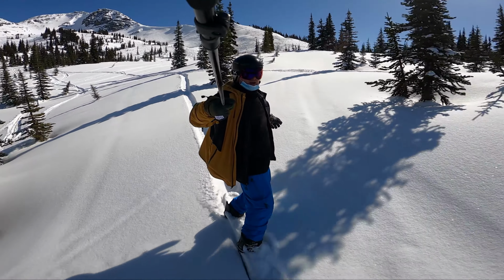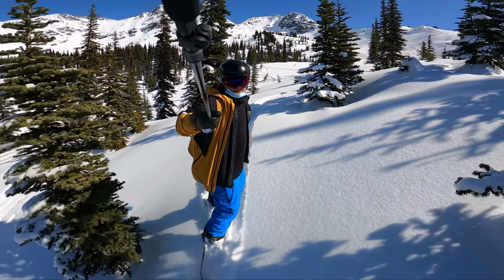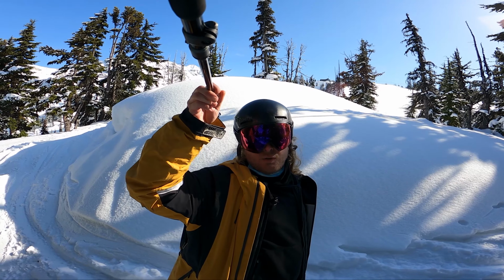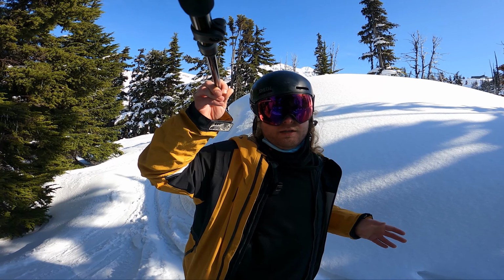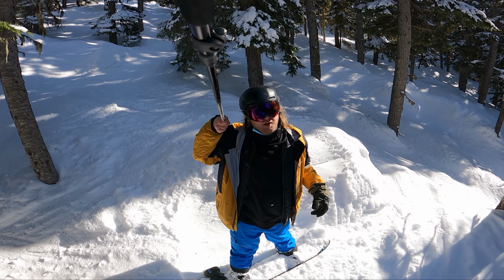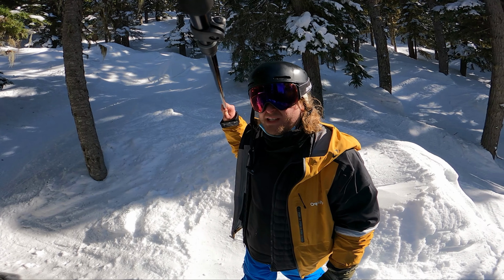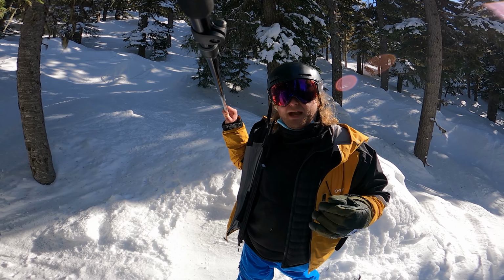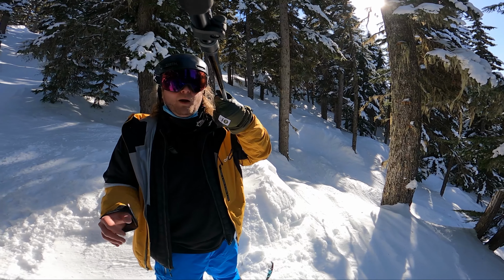Testing the Jones Mind Expander Twin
I ride the long awaited Jones Mind Expander Twin!

The Mind Expander has been an extremely popular, and successful freeride board in the Jones line up for many years now. Ever since its debut, fans have requested a twin version.

Although this board is an extremely limited special edition for late release 2021, it will be available in higher quantity come the 2022 season.

This board is loose, skatey and agile, with tonnes of nose and tail to butter on. I myself, still preferred it in a more set back stance, considering most of my riding is directional. Having said that, it was super fun to rip this board in switch, and adding that bit of camber to the twin over the regular version helps it to hold on.

I ride it in my most trusted proving grounds- the Andreas Woods, and even find some half decent powder in the trees!

Over all I think I still prefer the normal version of the Mind Expander, but I could see how this would be a great board to bring park elements into the back country.

Super stoked that I got to test this sucker out, and feeling very lucky that I had access to it before Whistler shut down for the season.

Filmed here in Whistler BC, Canada, on a GoPro Hero 9.